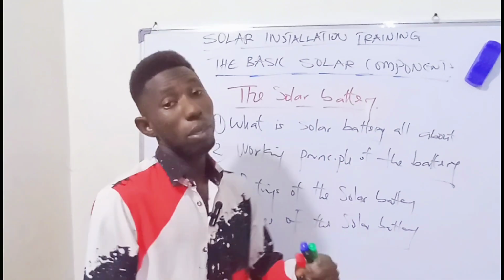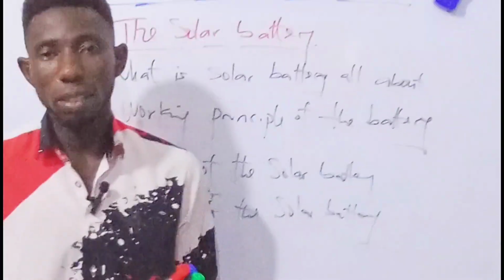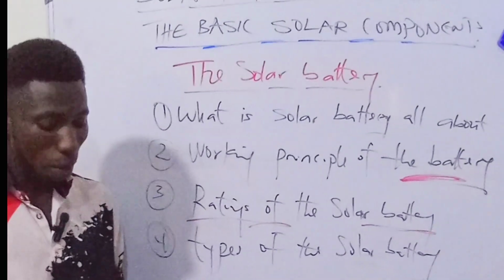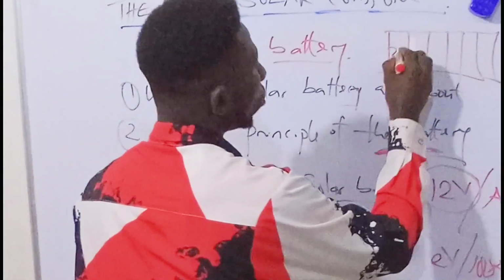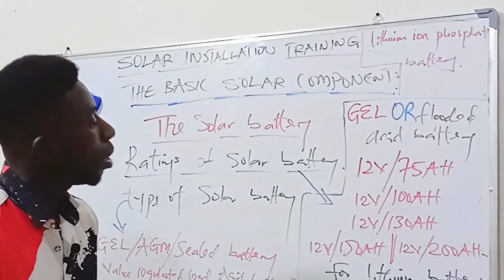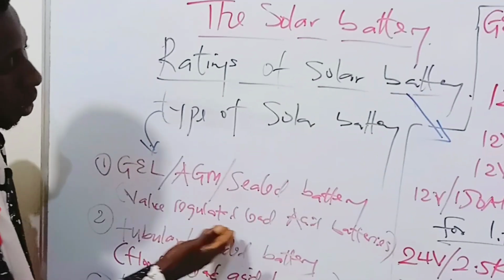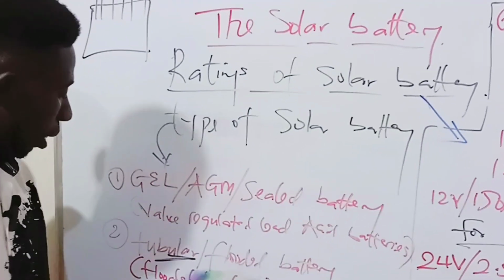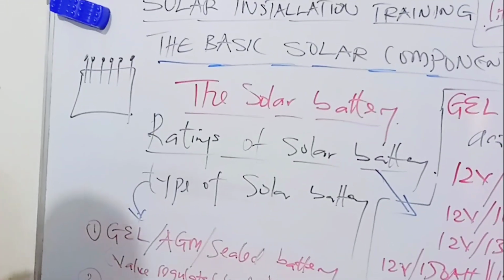Solar Battery Types & Ratings.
🔋 Are you confused About Solar Batteries?
In this video, we break down the different types of solar batteries—Lithium-ion, Lead-acid, Gel, and AGM—and explain their ratings, capacities, and which one is best for your solar power system. Whether you're installing solar for your home, business, or off-grid setup, this guide will help you make the right battery choice.

📌 What You'll Learn:

Types of solar batteries
How to read battery ratings
Which battery suits your solar setup
Tips for long battery life

💬 COMMENT: which of the solar batteries you prefer most in installation